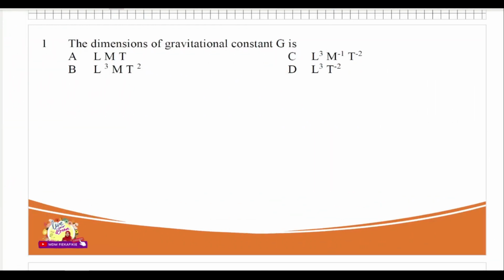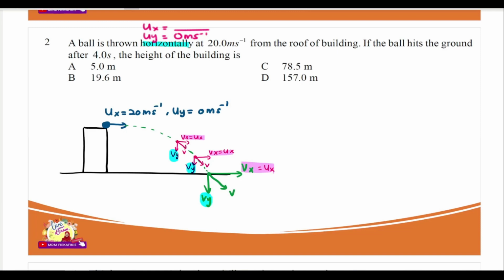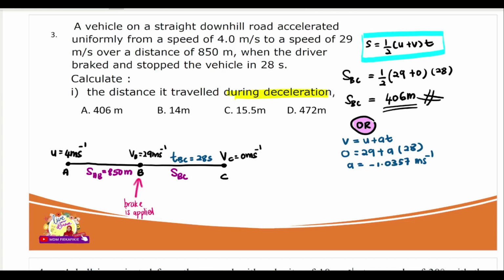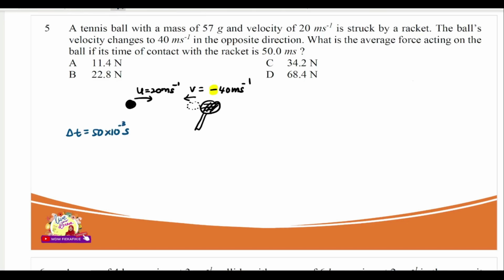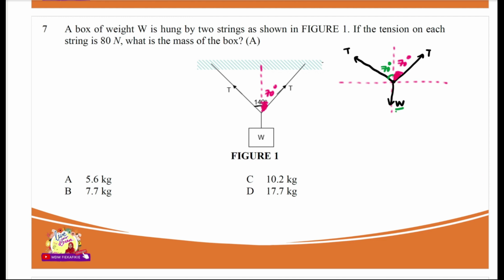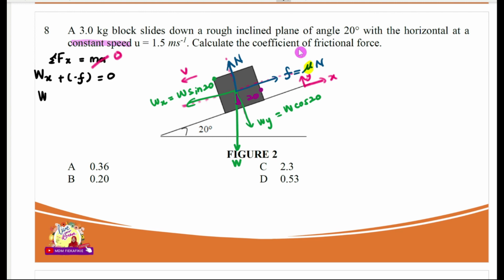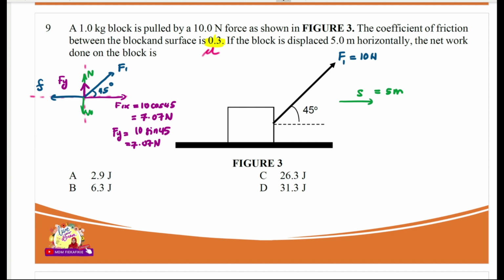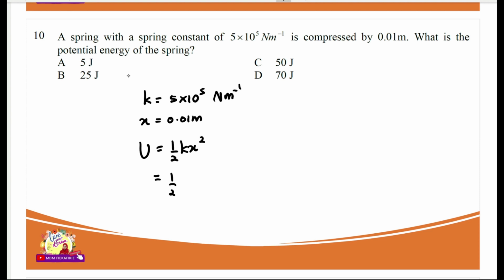✍🏻SET SOALAN SEM 1 : SET 3 (PART 1) | Q1-Q10